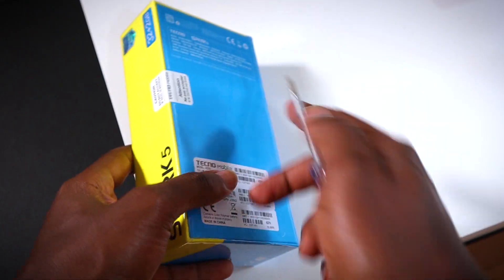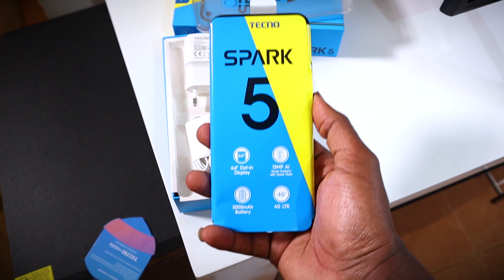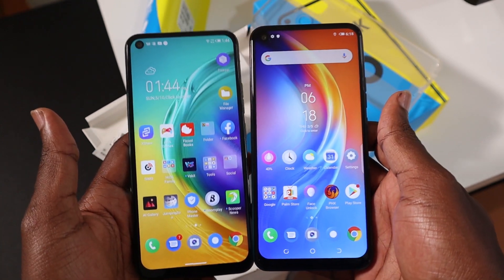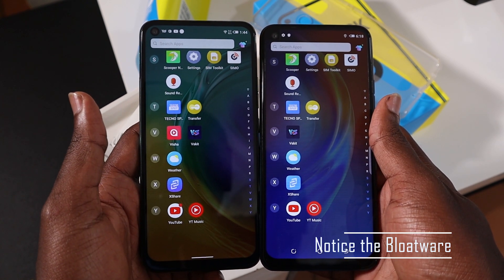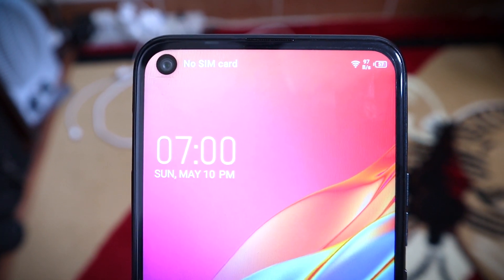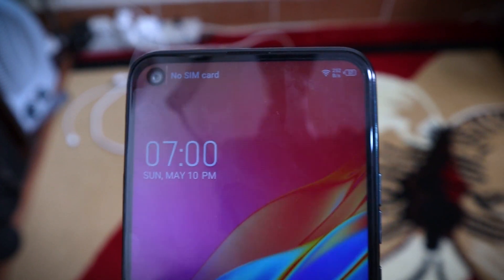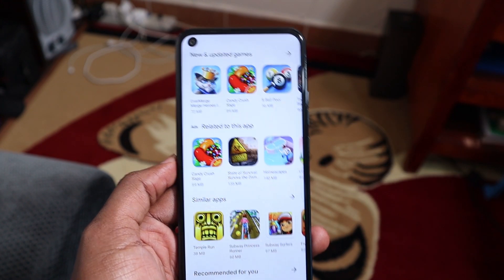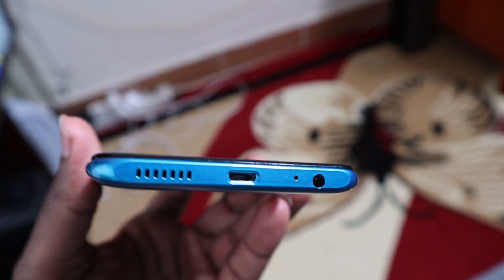TECNO Spark 5 Review - What's new?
Timestamps:
Introduction: 0:00
Unboxing: 0:27
Design: 1:25
Same Specs: 2:46
Spark 5 Air: 3:27
Display: 4:11
Other Stuff: 5:29
Main Camera: 6:28
Performance: 9:26

**Meant Redmi 8A not 9A sorry.

Video Gear:
Canon M50
Yongnuo YN600L Lights

TECNOSpark5 review unit provided by TECNO Mobile Kenya.